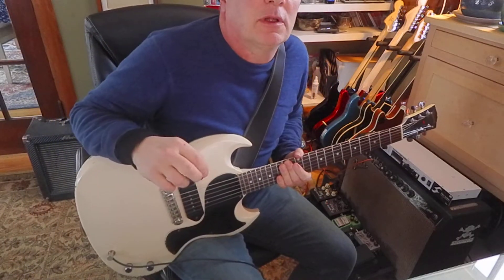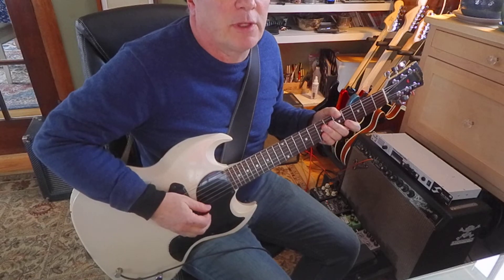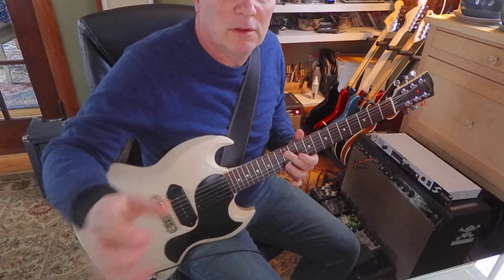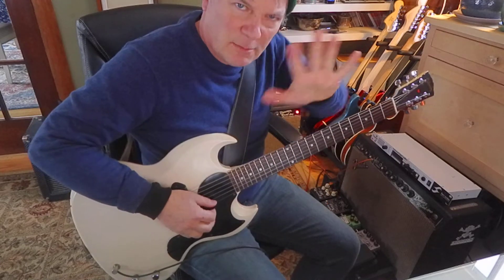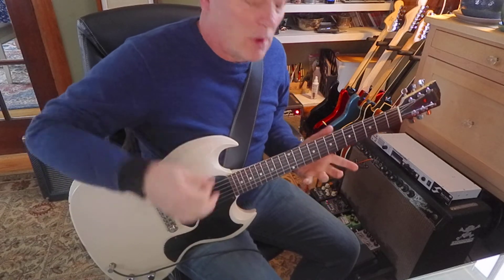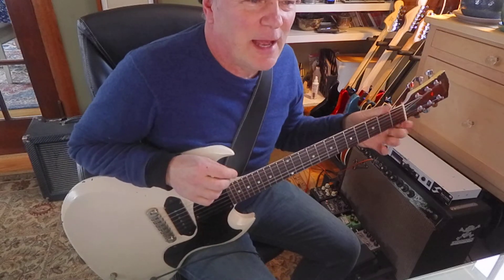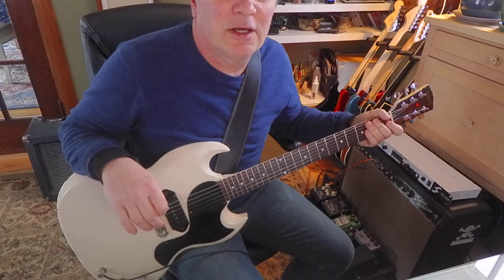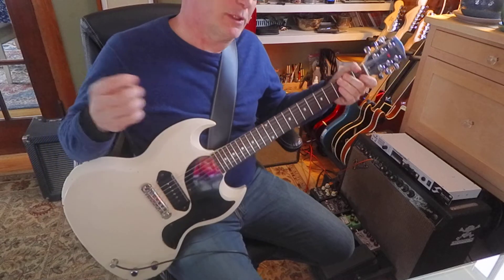Blizzard of Shred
I have learned many songs over my career. I still have song lists from my high school band from 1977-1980. Always kept a cool song list, adding as many super hip tunes that I could. But right now, I don't care much about chasing those tunes. I just wanna shred. I also get pretty darn happy to hear that my students are getting their fingers moving and making some pleasing racket. Here is a wild ramble about some of the patterns I play on the couch at night as I shred myself to sleep. Not too difficult, but it still forces me to pay attention.